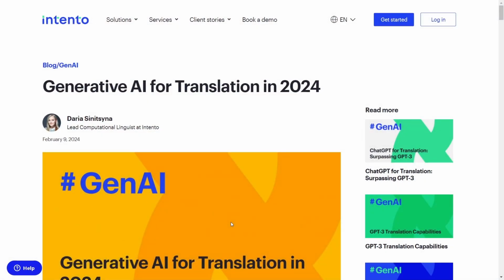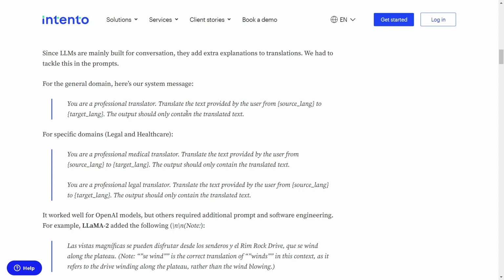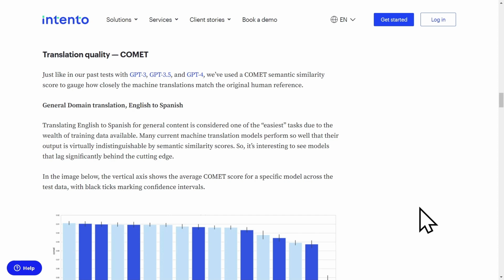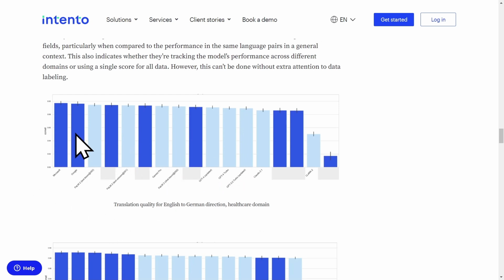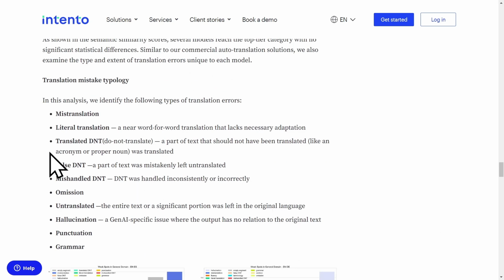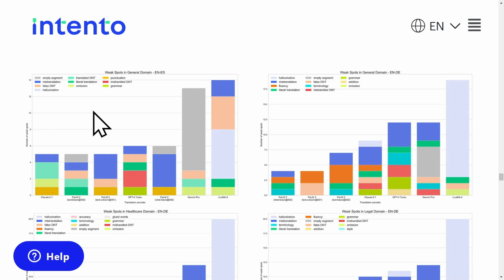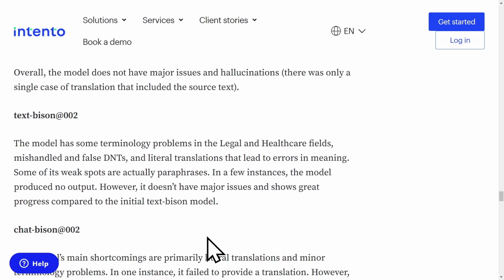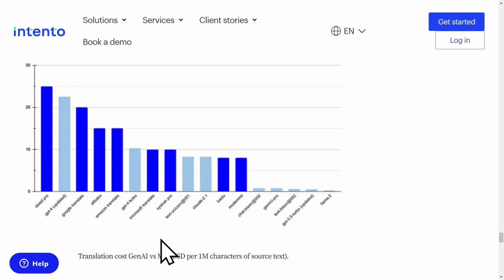Should you use an MT or an LLM and which? Looking at the 24 Intento report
Follow me in this video while we try to make sense of the Intento report checking MT v.s. LLM quality, speed, prices as of early 2024. Very interesting information!!!